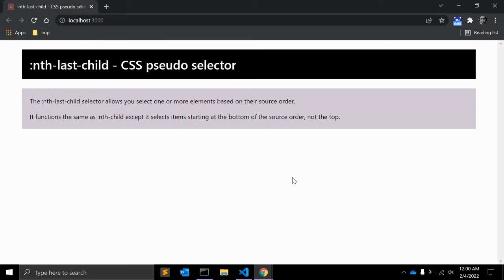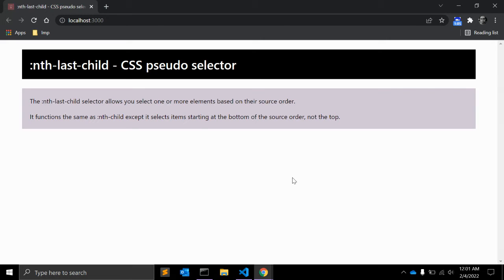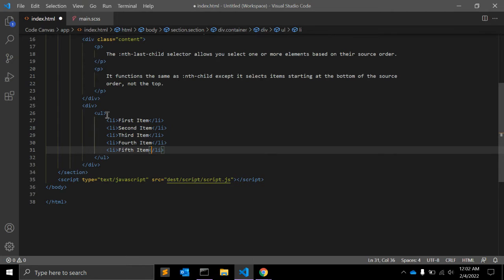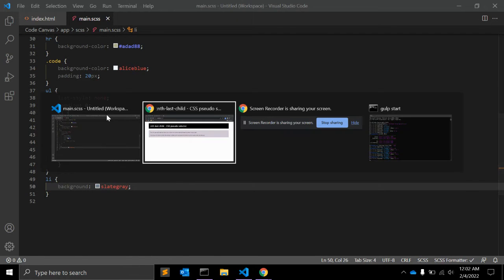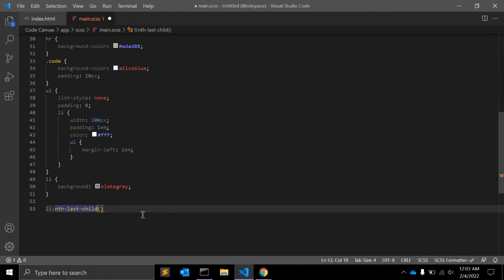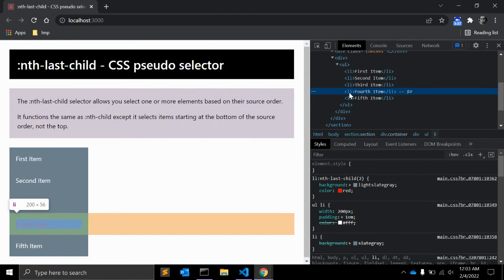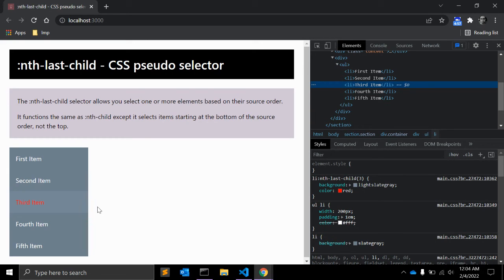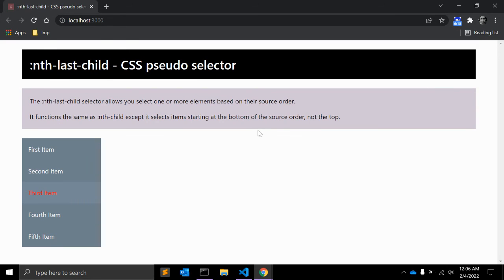:nth-last-child - CSS Pseudo Selector Explained !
The :nth-last-child selector allows you select one or more elements based on their source order.

It functions the same as :nth-child except it selects items starting at the bottom of the source order, not the top.